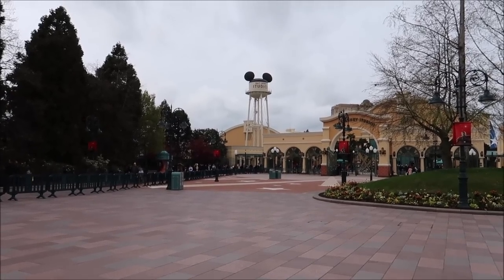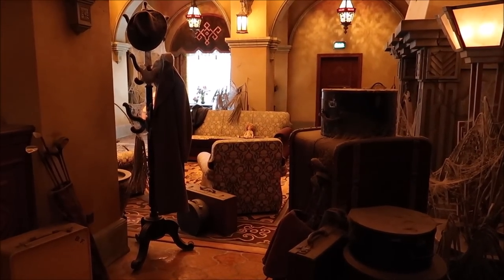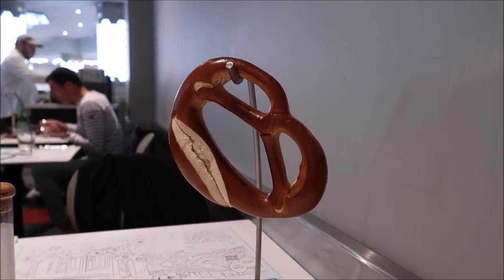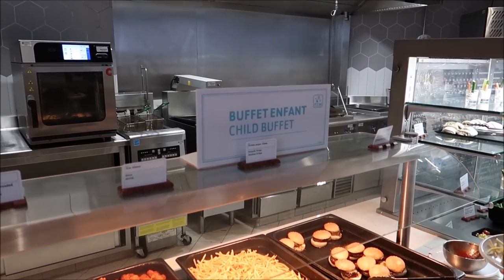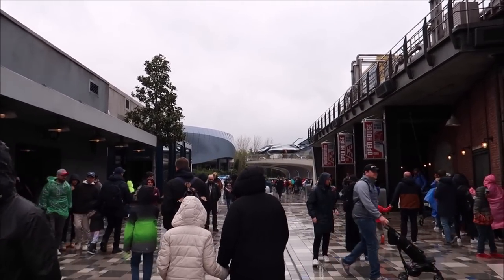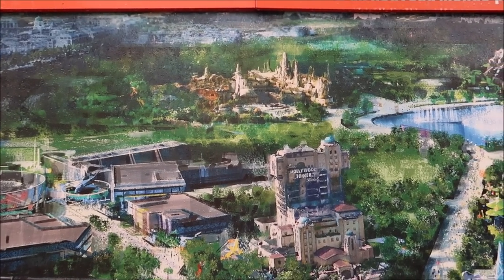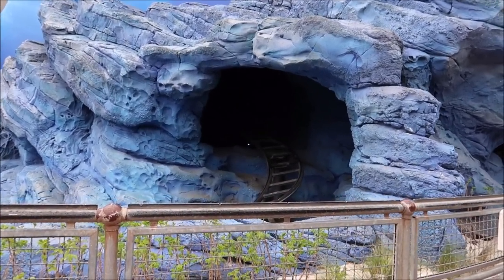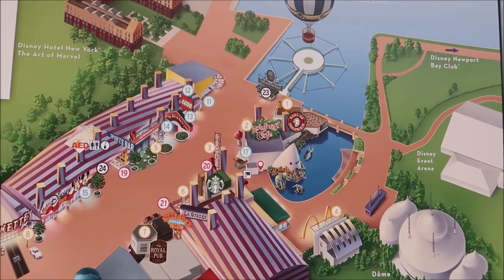Walt Disney Studios Park | Disneyland Paris: The BEST Disney Buffet & Scariest Disney Ride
Walt Disney Studios Park (French: Parc Walt Disney Studios) is the second of two theme parks built at Disneyland Paris in Marne-la-Vallée, France, which opened on 16 March 2002. It is owned and operated by The Walt Disney Company through its Parks, Experiences and Products division. Upon opening, it was dedicated to show business, movie themes, production, and behind-the-scenes, but in the 2010s, in a similar manner to its sister park, Disney’s Hollywood Studios at Walt Disney World in Florida

Name
H M Garza
Justin Carr
Brian Rutter
Shana Davidson
Elizabeth Qersdyn
Trish Lancey
dstein3211
Joyce Snair and Luc Vaillancourt
SwimOffWI
Chris Church
Alraihani Fam
Robert Bonomo
Jorden Whiffin
NiniLee
Kirsten Perez
Stephen Claiborne
Jeannette Mann
Nicole Vega
Vince Strazzabosco
The Zolls
Nicola Johns
Bryan Harris
Werner Family
The Campbells
Judy Casteel
Danielle Santos
Jill Keppeler
Laura Tancrelle
Rachel DeIeso
Rich and Donna Oney
Denise Livingston
Francine England
Logan Lannoo
Devon Culbreath
Danielle
Kate Viles
Jordan Richards
Karen Diaz
Amy Harmon
Sandy
Jennifer Smith
Laura Colebrook
Mindy Woon
Emma Forsythe
Chris Summers
Peggy Camacho
Dennis Glasberg
Sean Frawley (Monorail Central on YouTube)
LK
Kristi Hall
Colin & Lisa M
Lucy Bartholomew
Jenn Kopesky
Mary Barrette
Ames Ready
Chris and Libby
Jacqueline Kent
Sean P Moran
Travis Detrick
Mike & Margo Montgomery
John Almstead
Garrett & Tammy Hayes
Nakasato Family
David Forrest
Kisha D
Tricia Trotta
Terri Carter
Taylor Retherford
Neil Baker
Andreas Beer
Stephen Eliasson
Paul Frentz
Chloe
Greg Perrine
Nathan Parrish
Tray A.
Julie Lavalle
Angela Kulig
Matthias
Clinton Gentry
Melissa Flores
Henry & Paula LeBreux
Shona V
Howard Lieb
Natalie Ardisson
The Doody Family
Erik Dorr
Lori Quattrocchi
Michael Craft
mark mecca
Nicole Tieso
Tyler morrow
Rebecca campbell
Brian Schwenk
onetimeuser
Roberta Biallas
William Liley
Jacob Williams
Joan Cheng
Sally Slater
Pat Ames
Timo Wischnewski
Sharon and Mark Berman
Stephanie Seul
Deborah Ciresi
The Fords
Tanya Boots n' Pants
TheCubTech
KLares
Janetelise
Missy Theresa
Barry & Pam Murphy
Lisa Landry
Darren Neely
Kelli McCain
Gaynor Smith
Mick Purkiss
Jim Huggins
Randy Jamerson
Barry Wallace
Shelley VanRenselaar
Jeff M
Nicole Curtis
Gerald
Emily McCoy
Fran
CS
Mario Rossi
Julia Long
corvette19690
Meredith Leonard
Momma_Lisa1969
Martha Fletcher
Judy Salatino
Sandi Jerome
Ken Lachman
Aida Figueroa
April Napper
Andrew
Sean Rogers
Bryan Vacinek
Josh Rinehart
Kevin C
rachelldanielle
Bill Serratore
Daniel Brough
Jackie Gohl
Makaria Chthonic
Benjamin Haley
Kip G Meseck
Peter Mackey
Bob Hicks
Mike Ferrell
Darren
Jef
Steven Gray
Mackensey Kubina
Aimee & Ryan Ebner
Andrew Tait
Tobi Scaggs
Tim Komosa
James Aiken
Mary Gater
Ty Ty Bear
Jason Zak
Michael Wheeler
Keith and Pam Thomas
Frank Corey
Mellie Moo
Mandy Felix
MCW T-Bram
Jeff MacConnell
Shannon Blakely
Lisa Orr
Ed Chapman
Jacqueline Anzuini
Anne Bay
Annie Garrison
Richard & Kathi Baumgarten
Bill Byers
Robert Summers
nancy mccombs
Rita Lee
Susan Poynton
Brittany Karsten
Timothy McDonald Jr
Lisa walker
Sandi Wooley
Lisa Desilets
Kelly Gazzola
Shelley Powers-Pearson
wrenthekitty
Andrea Luttrell
Kelli
Sharon Langone
Michele Lardou
Maja Christensen
The Hakuna-Mock-tatas
James Steffenson
Emma Still
Alma Steinhilber
Melanie Watson
J L
Corinne
beelsberg
FlynnLives
Terry, Tina, James and Adam Moore
Shaun
DOM
Tonya Gust
Al Bob
Lauren Youngberg
Pam and Greg
Jackie Pillinger
Dan Hatfield
Elissa Schmidt
Liam and Polly Jordan-Martin
Jeff Renfrow
Andrew Singer
Karin Misdom
Andrew Frueh
Catherine&Chris
Marcie Lee
Stephanie Wheeler
Jonathan Wyman
Alexondra Lee
Ron Fox
Tracie Hess
Lee Taylor
Mark Iori & Cindi Gray
Rebecca Anderson
Jenny Walter
Ashley Short
Jon May
Sara Knight Henthorn
Lisa A
Jenni
Rona and Don Golfen
Heather Ludwig
Bobby Tyning
Sarah
The Williamson Family
Sherman_117
Ashley Whitaker
Stacie Webster
Patricia Jean
Joy Frye
Blake McAskill
Britt Graves
Chris and Kim Bond
Chris Yobb
Arthur Childs
Jessica Fox
The Zimmermans
Mike Wennmacher
Prinsez54
Bobby Preteau
Chad Jennings
Stacy Ludwig
ERNIE NOLTE
Mike Elliott
Tina Spicer
Mickey is My Spirit Animal
Edward Williams
Kayla Barnett
Kristi Mikle
Ann Kennedy
Jill Burns
Shane Hebert
Christine Beebe

Ian B
Beth C. Jones (Legally Disney )
Jesse Burrows
Tracey Armstrong
Mary Place